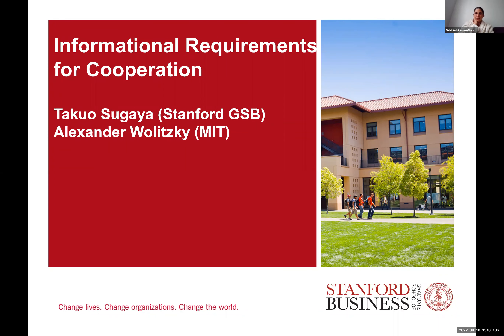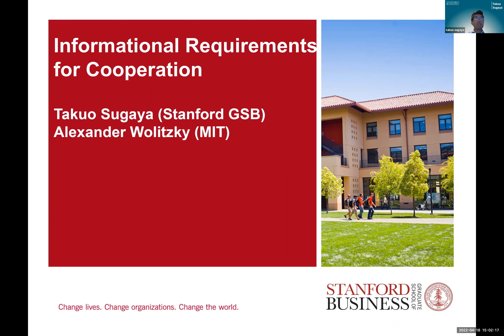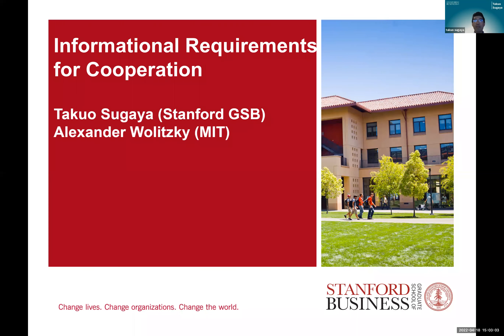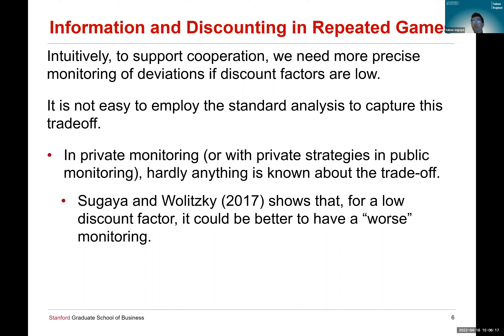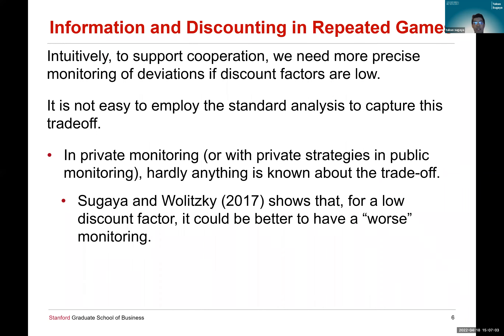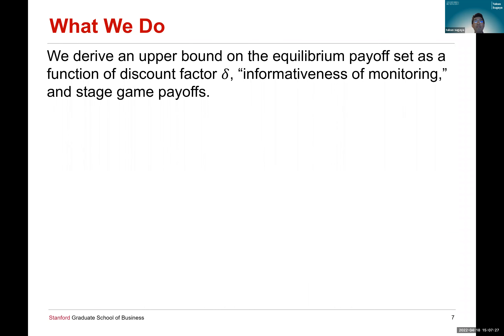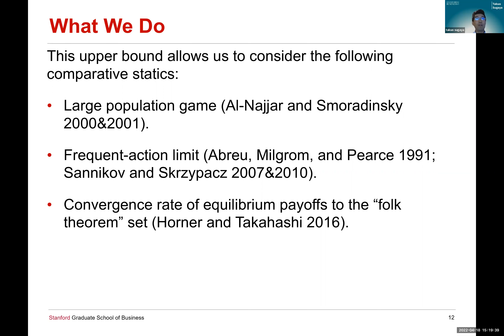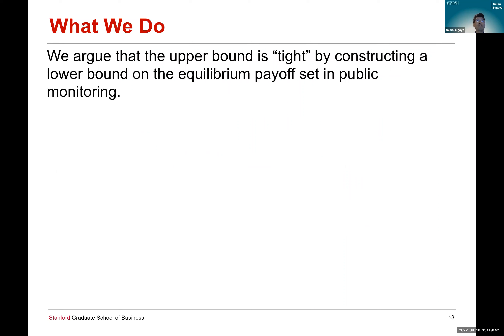Takuo Sugaya, One World Mathematical Game Theory Seminar, April 18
APRIL 18, INFORMATIONAL REQUIREMENTS FOR COOPERATION

Motivated by the problem of sustaining cooperation in large communities with limited information, we analyze sequences of repeated games where the population size N, the discount factor delta, and the monitoring structure (with channel capacity denoted by C) vary together. We show that if the limit of (1 – delta)N/C is infinity, then all Nash equilibrium payoffs are consistent with approximately myopic play. A folk theorem under a novel identifiability condition provides a near converse. For example, if the limit of (1 – delta)N log (N) /C is 0, then a folk theorem holds under random auditing, where each player’s action is monitored with the same probability in every period. If attention is restricted to linear equilibria (a generalization of strongly symmetric equilibria), cooperation is possible only under much more severe parameter restrictions. Methodologically, we develop connections between repeated games and information theory

Joint work with Alexander Wolitzky